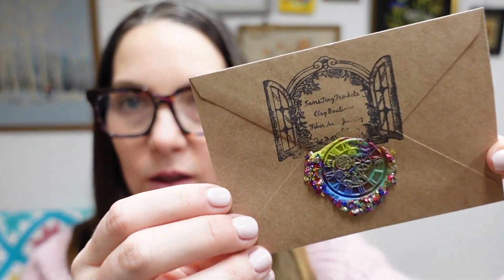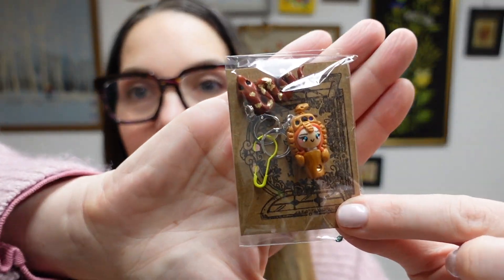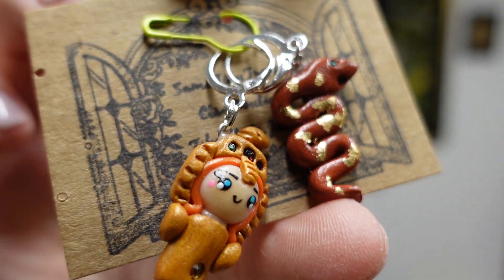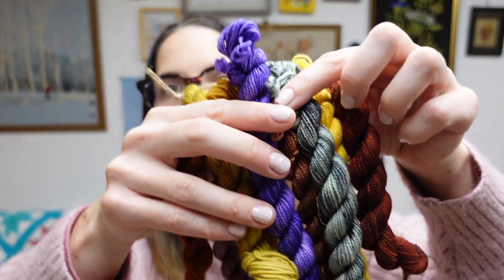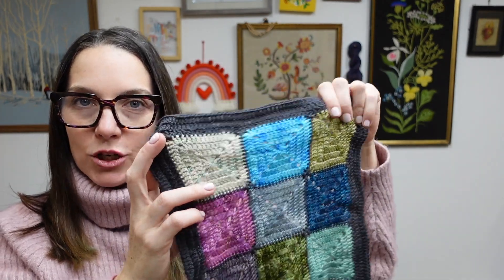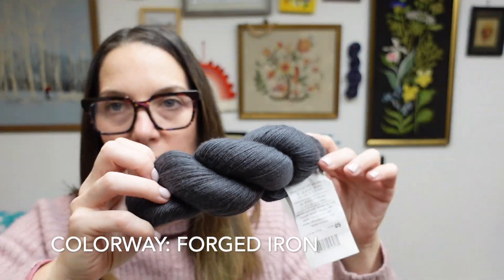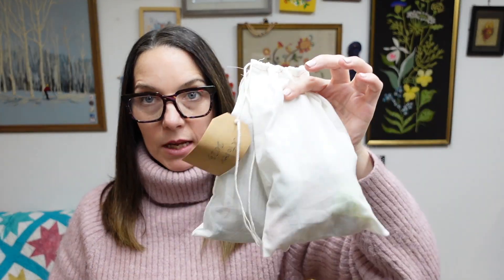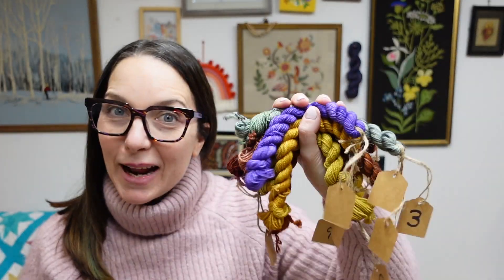Let the Mystery Unravel November 2023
Thanks for tuning in for my Woolen Women Fiber's Let the Mystery Unravel 2023 Unboxing for November 2023.

Blanket Patterns used for this event are Stitch in Time (mitered square blanket) by Kay Jones & the Blanket of Calm by Casapinka. I am crocheting my blanket. You can find my Ravelry Project

Looking for a fun make-along? Consider joining us for our Pigskin Pad Party KAL in the Down Cellar Studio Podcast Ravelry Group & on Instagram.

For more information about what I'm up to, links to all of my crafty projects & more

Tune in to my audio podcast- The Down Cellar Studio Podcast- on Apple Podcasts or wherever you like to listen.

Music "Soft Orange Glow" by Josh Woodward.